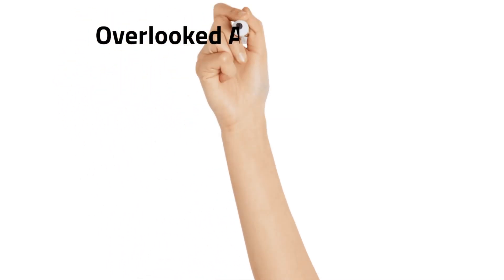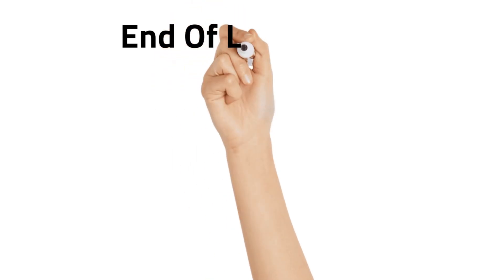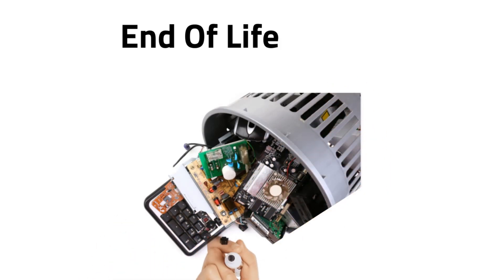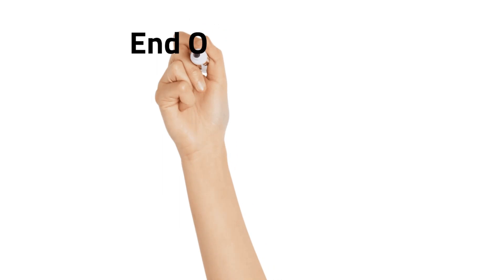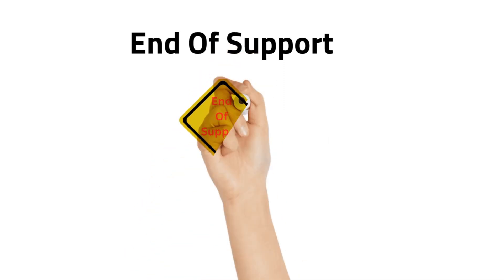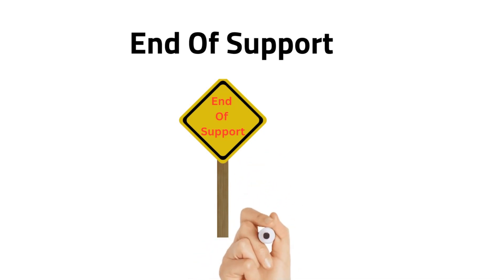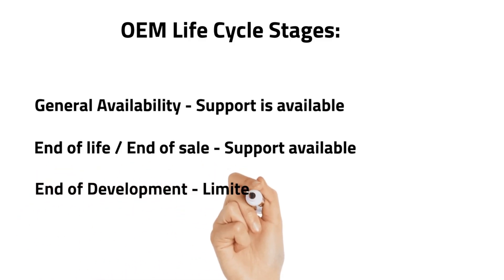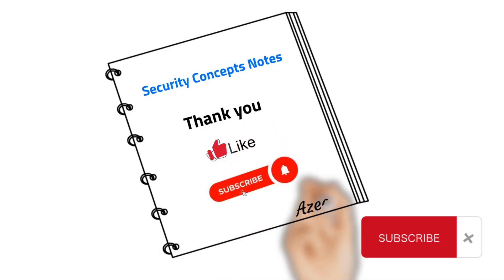EOL vs EOSL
Are you confused about the difference between End of Life (EOL) and End of Service Life (EOSL) for your tech products? Look no further than this informative video!

In this video, we'll break down the key differences between EOL and EOSL and explain why they matter for your business. We'll cover topics like product support, security updates, and end-of-life timelines to help you make informed decisions about your tech investments.

Whether you're an IT professional or a business owner, understanding the difference between EOL and EOSL is essential for managing your technology assets effectively. With this video, you'll have all the information you need to make informed decisions about when to upgrade your hardware and software.

So if you want to stay ahead of the curve and make sure your business is always running on the latest and most secure technology, be sure to check out this video on EOL vs EOSL today!